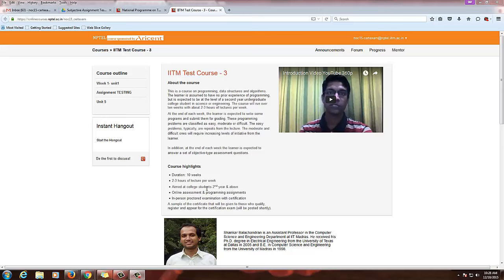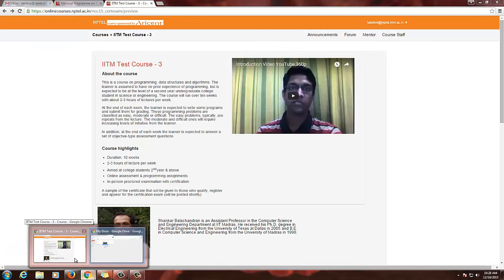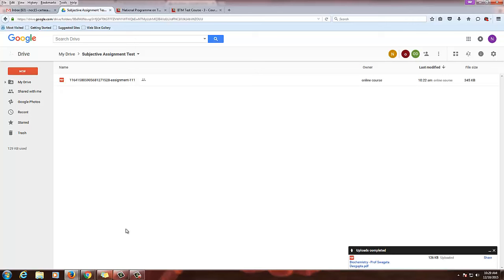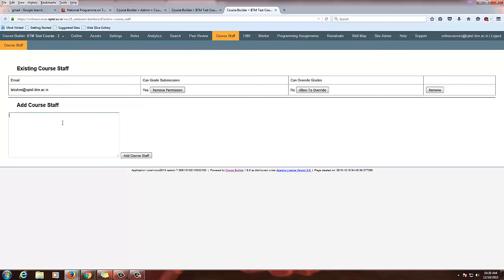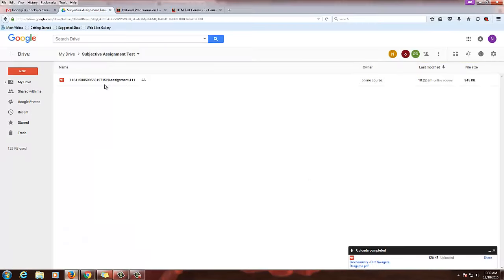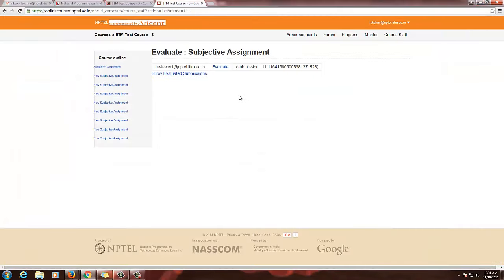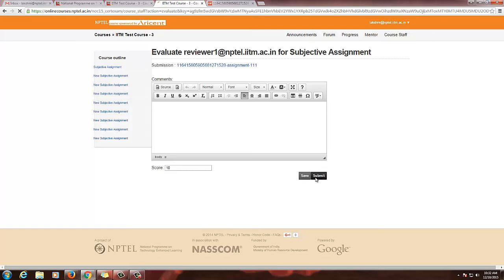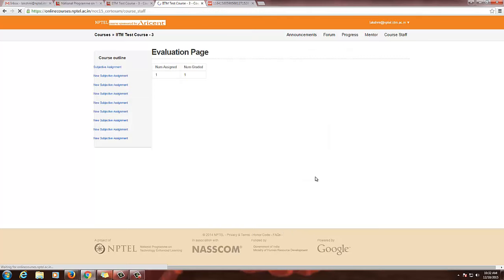14 Evaluation using course staff